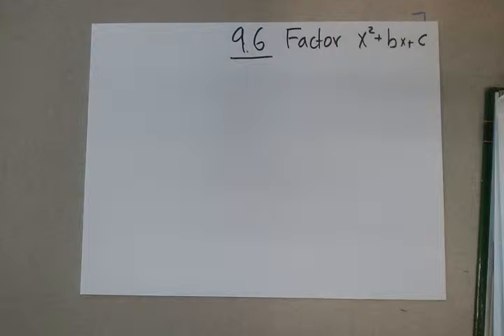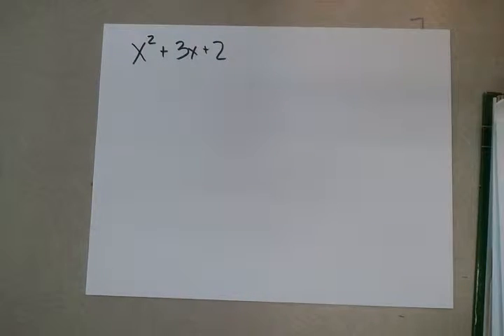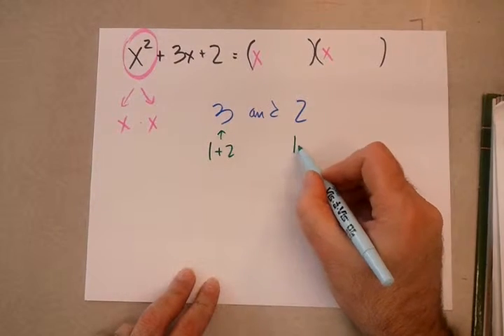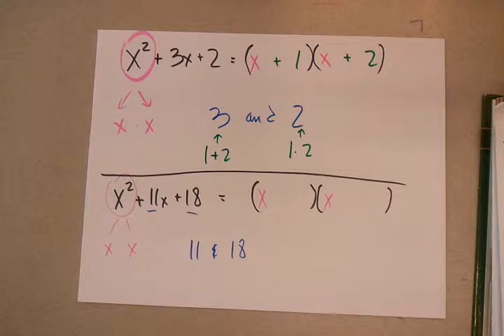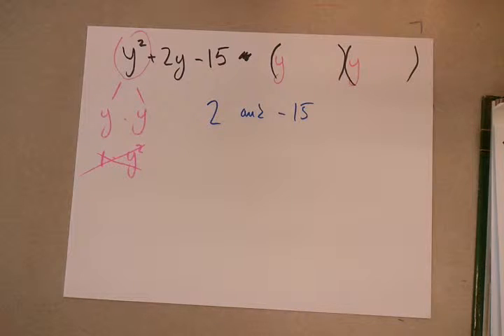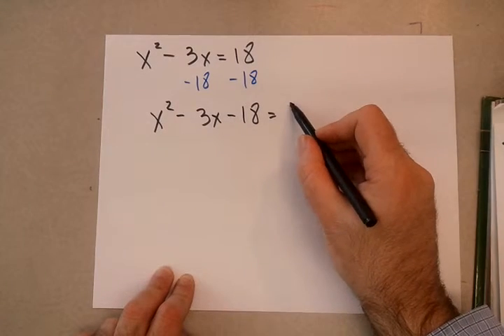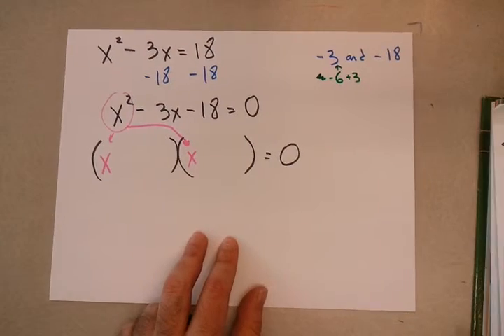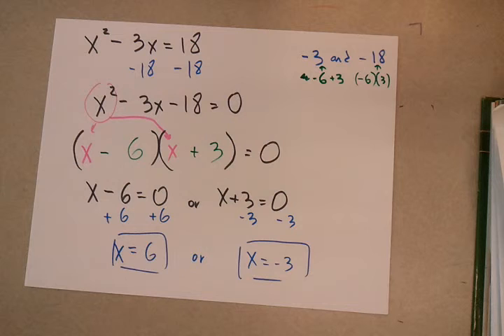Video Lesson 9.6